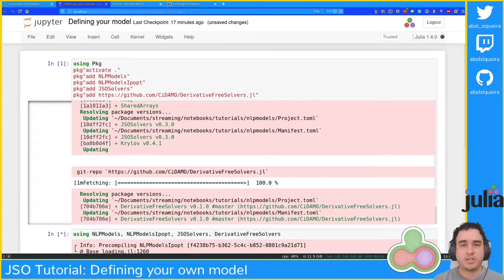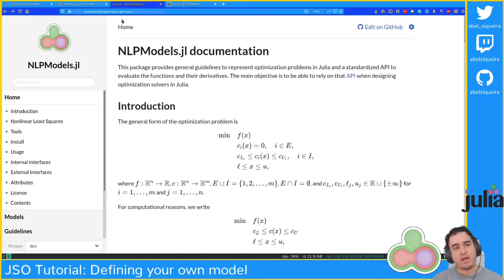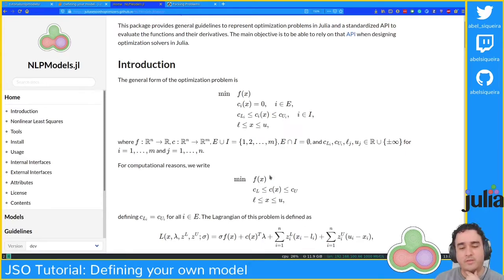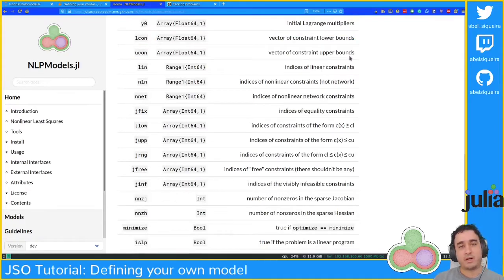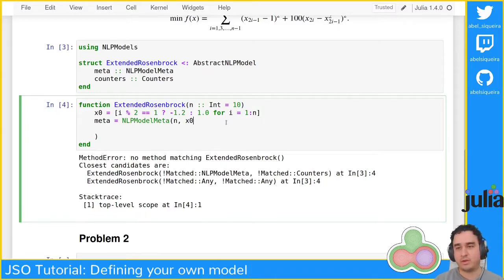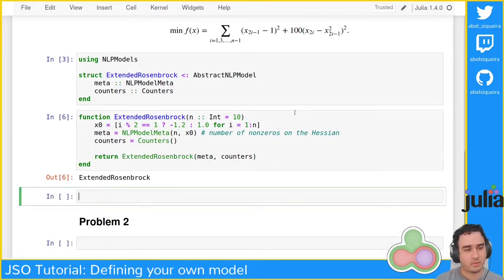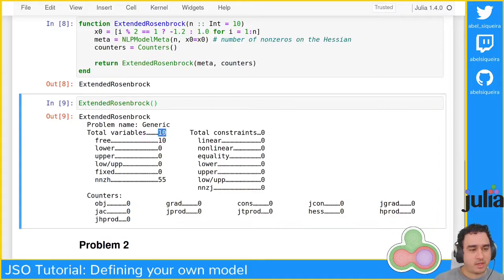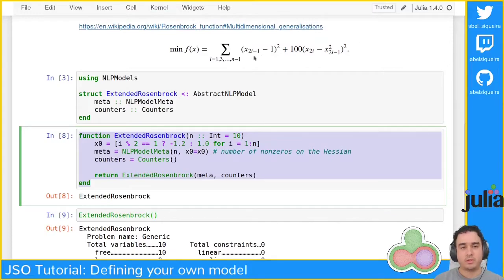JuliaSmoothOptimizers Tutorials - Defining your optimization model manually - part 1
In this series, we're gonna define our own model manually. This is useful when you know how to efficiently compute the objective function and derivatives. The main package in this series is NLPModels.jl, but we also use solvers from different packages.

In the first part we explain the basics of an NLPModel and how to define the objective and gradient functions.